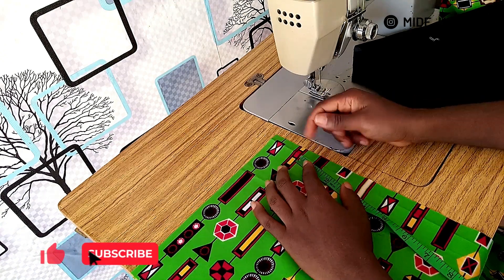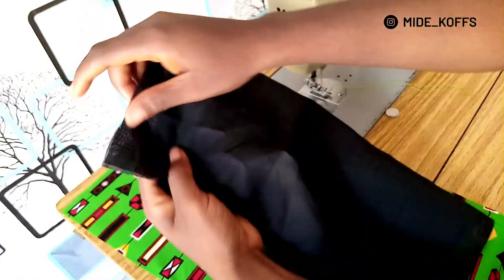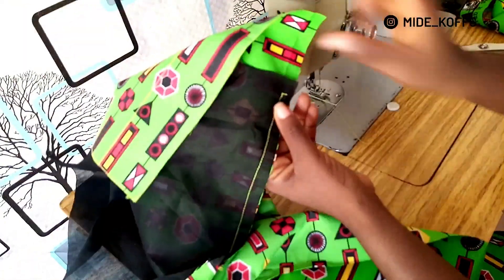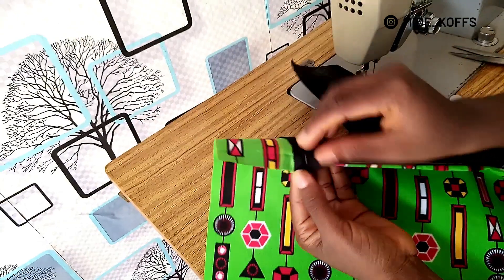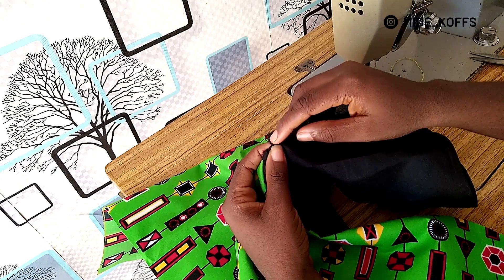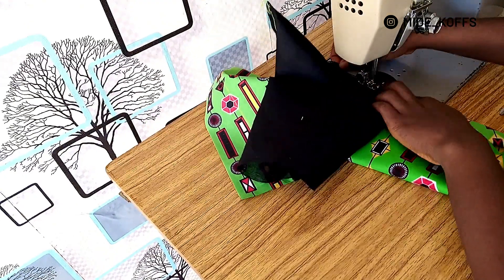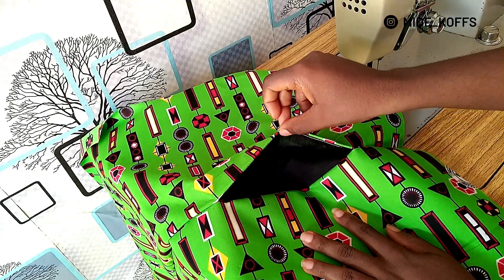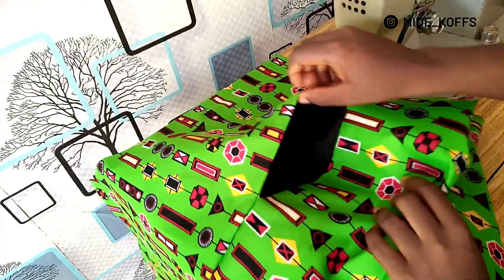How I sew inseam POCKET on a native (SOKOTO) trouser | Easy & Neat Method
In this video, I show you how I sew an inseam pocket on men's native trouser (sokoto). This method is fast, easy and neat.